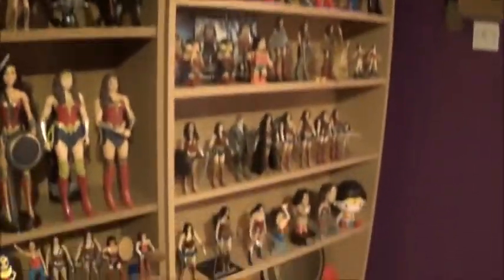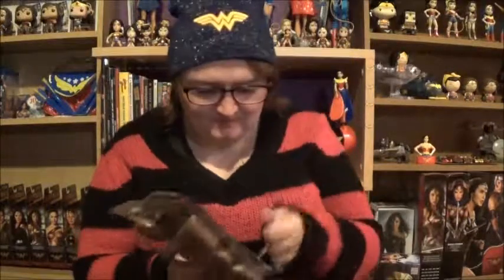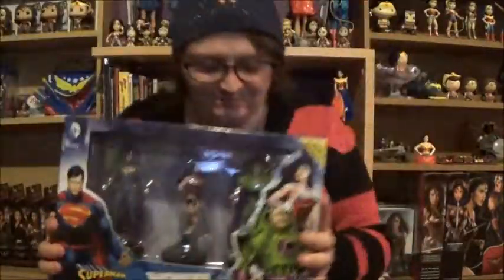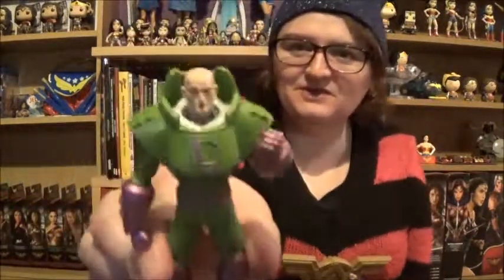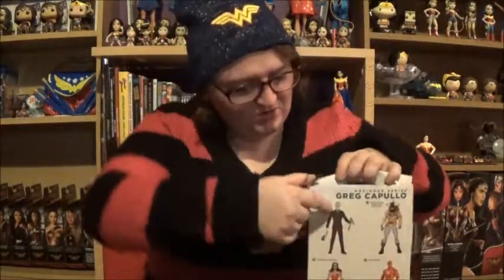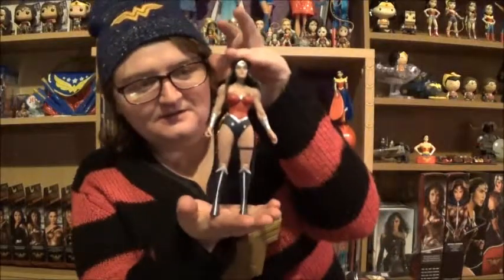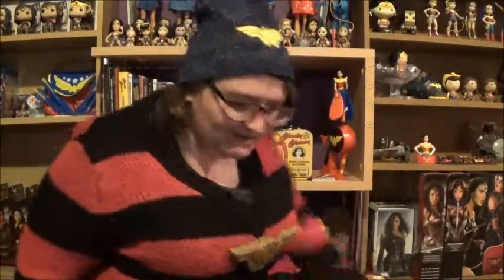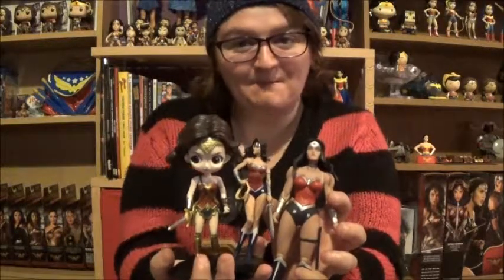Wonder Woman merch unboxing: DC designer figure, Eaglemoss figure&QPosket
I feel like this video was almost a fail except for the Qposket figure